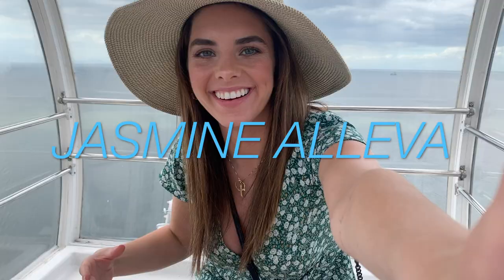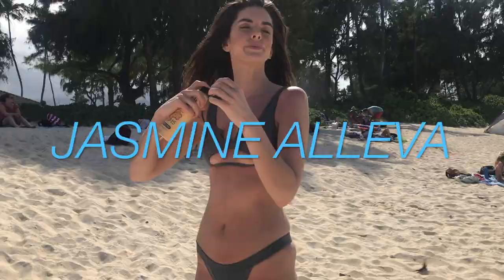Another Home Twerkout - John Benton Model Fitness x JetSweat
Hi, loves! Here's a quick home twerkout featuring John Benton Model Fitness and some moves from JetSweat. GET THEIR WORKOUTS! They're the best!

This was a quick workout.

4 SETS:

25 Stretch & Crunch
20 Reverse Crunch
20 Russian Twists
20 Ankle Weight Lifts (each side)
20 V Ups with Ankle Weights (each side)
50 Hip Twist Jumps
50 Cross Jacks
20 Stretch and Crunch
15 Russian Twists
15 Reverse Crunch

Trying to get as much content out to all of you as possible.
Xx,
Jasmine